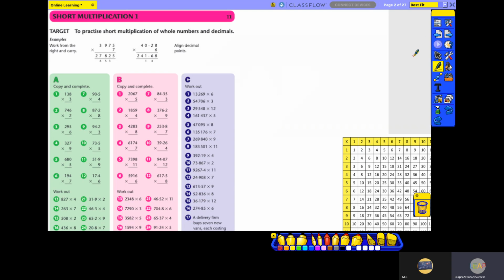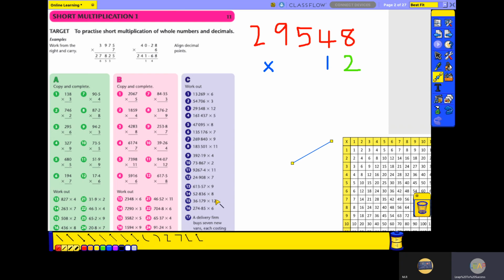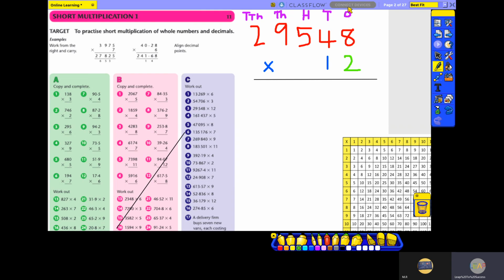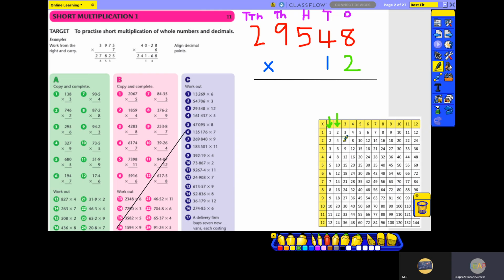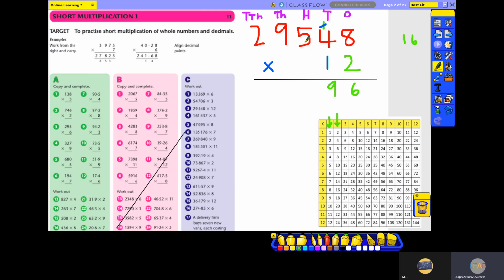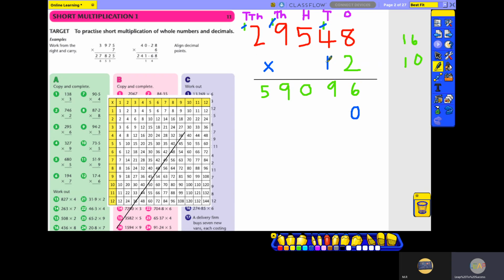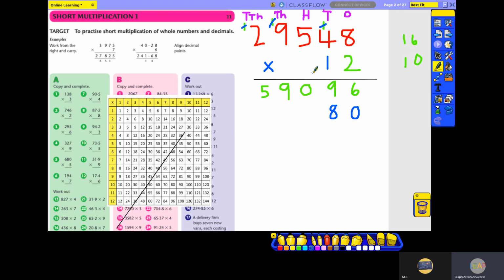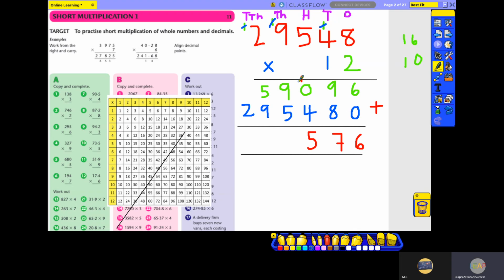Short Multiplication - Large number multiplied by a 2 digit number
Maths Made Fun - In today's episode, we will be looking at short multiplication, which involves an example of a 5 digit number multiplied by a 2 digit number.